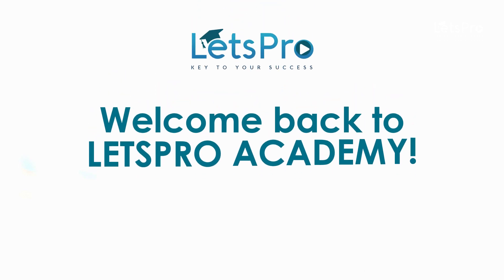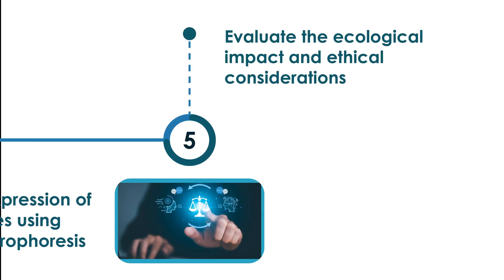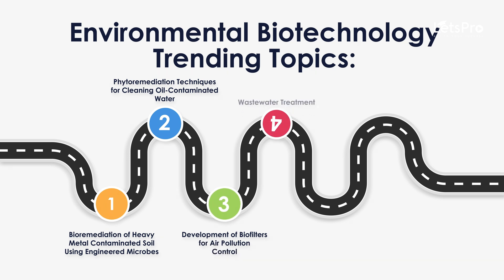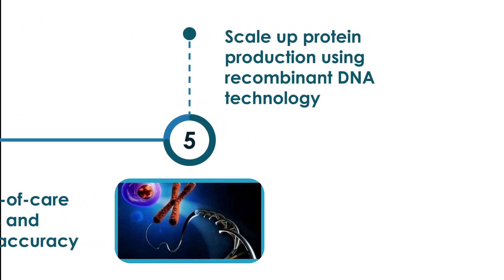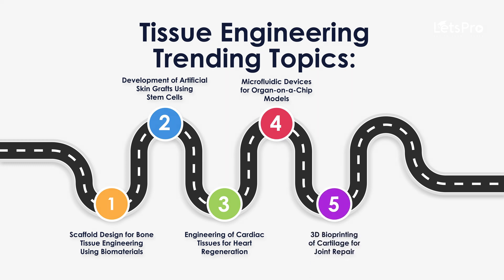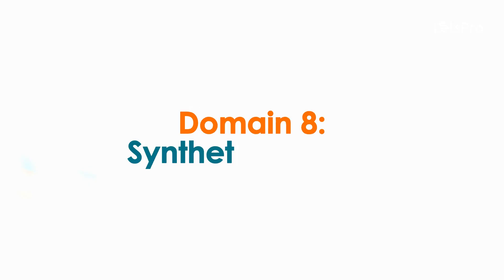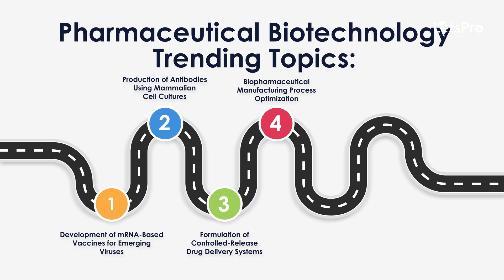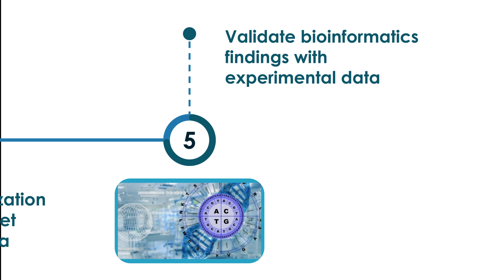Top Final Year Project Ideas for BE Biotechnology Engineering 2025 | LetsPro Academy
🚀 Explore Unique Biotechnology Project Ideas 🚀

Are you searching for innovative final year project ideas that can lead to impactful research and enhance your placement opportunities? Look no further! This video is your ultimate guide to discovering unique and groundbreaking project ideas in Biotechnology Engineering.

From genetic engineering and bioinformatics to environmental biotechnology and healthcare innovations, we cover ideas that stand out and are perfect for academic or professional success.

💡 Why these projects?
✅ Ideal for research paper publication.
✅ Strengthens your resume for placements.
✅ Gain hands-on experience in cutting-edge biotech fields.

Contact or visit for project ideas and guidance!

Let me know if you'd like further refinements!